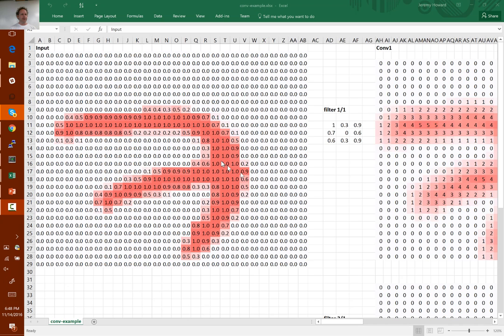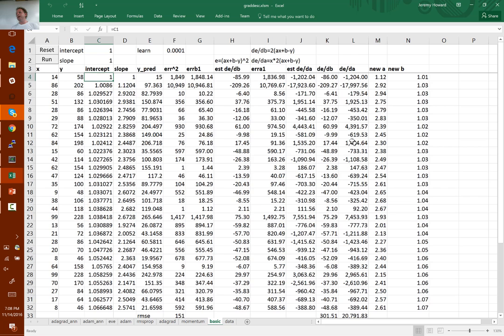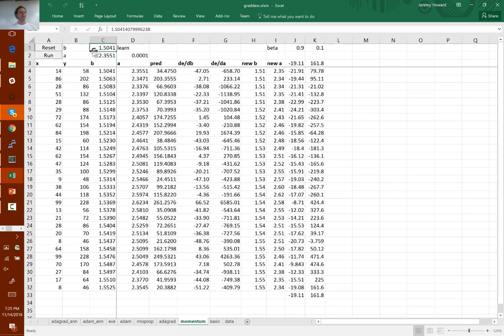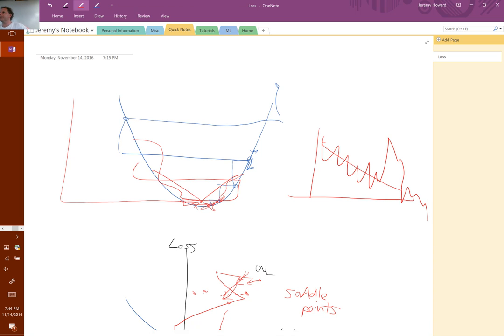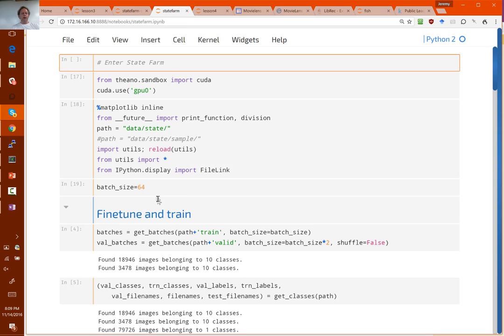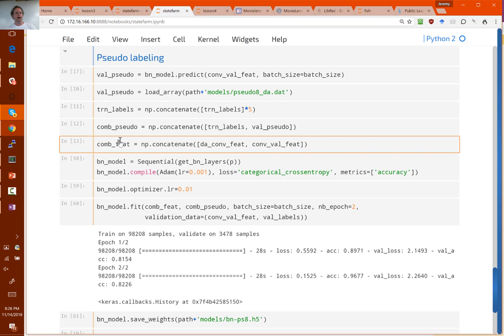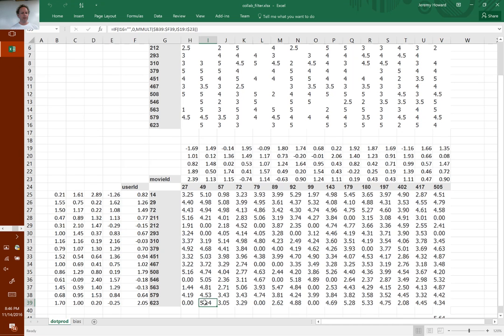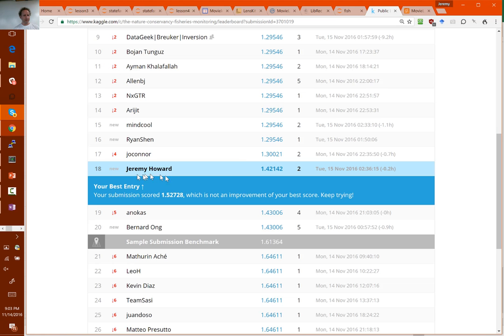Lesson 4: Practical Deep Learning for Coders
COLLABORATIVE FILTERING, EMBEDDINGS, AND MORE

When we ran this class at the Data Institute, we asked what students were having the most trouble understanding, and one of the answers that kept coming up was “convolutions”. So, we start with a detailed look at the convolution operation, by implementing a couple of convolutional layers and filters in a spreadsheet. Next up, we give SGD (and modern accelerated variants) the same treatment. Once you’ve seen how easy accelerated SGD methods are, try reading the original papers—notice how even the most complex deep learning papers tend to look simple once you’ve digested and implemented them?

Then we look further into avoiding over-fitting, and learn a clever trick for datasets where you have a lot more unlabeled data than labeled data (that is, semi-supervized learning scenarios): “pseudo-labeling” and “knowledge distillation”.

Finally, we move away from computer vision for the first time, to discussion recommendation systems, and in particular, collaborative filtering techniques. This is both a useful technique of itself, and will also be a great introduction to embeddings, which is going to be critical when we learn about natural language processing in the next lesson.